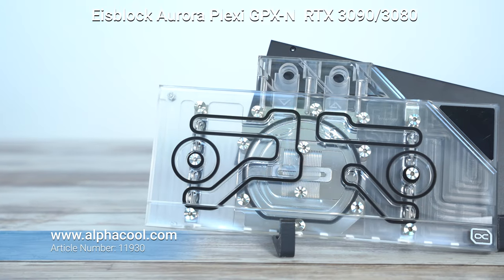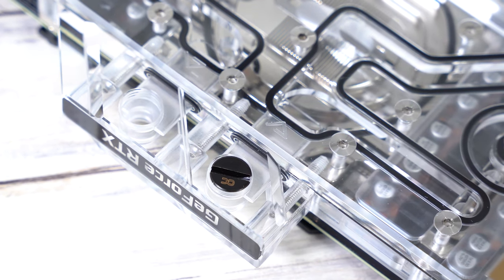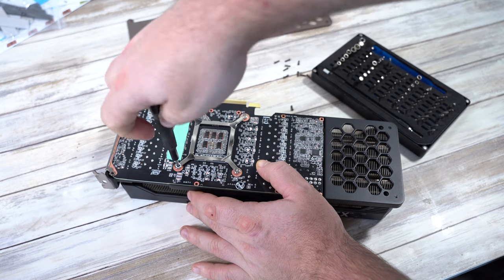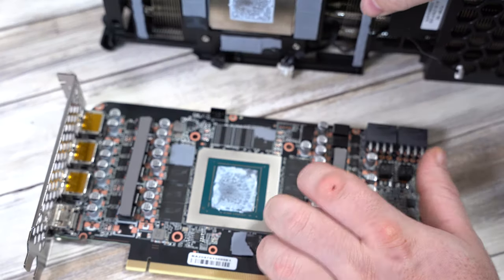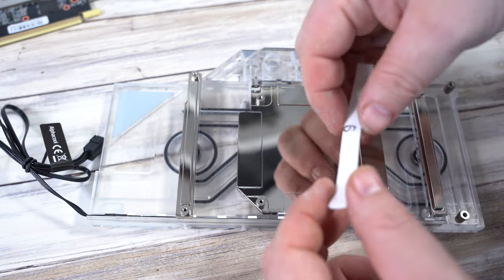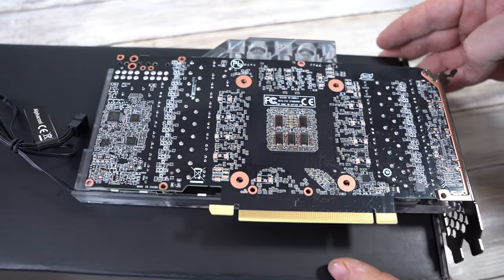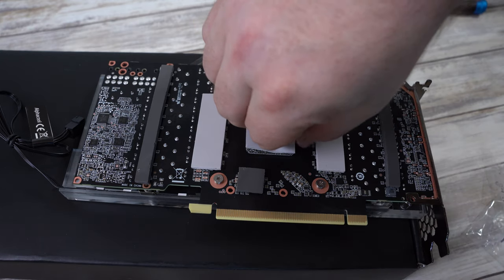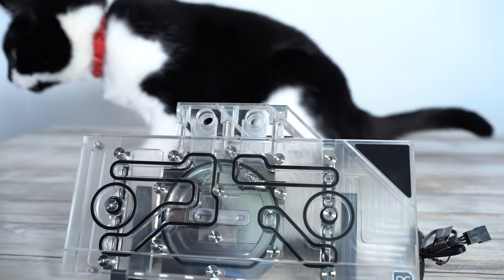How to install a 3080/3090 REFERENCE waterblock.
We go through the Alphacool Eisblock Aurora Plexi GPX-N RTX 3090/3080 with the Included Backplate and show you how to install it!